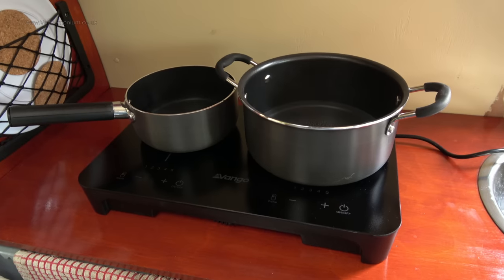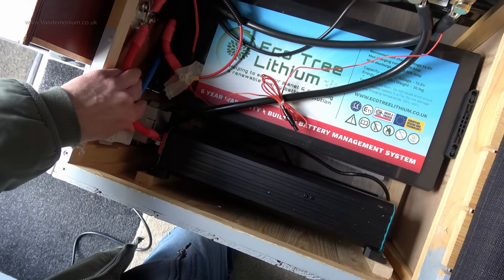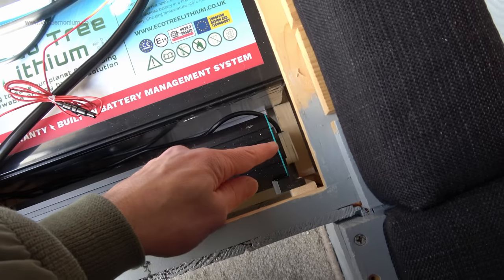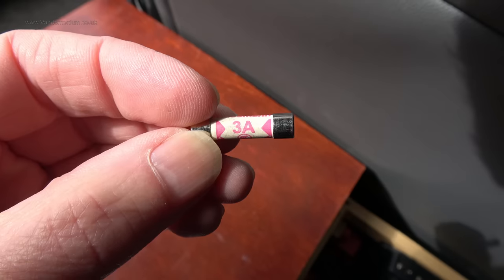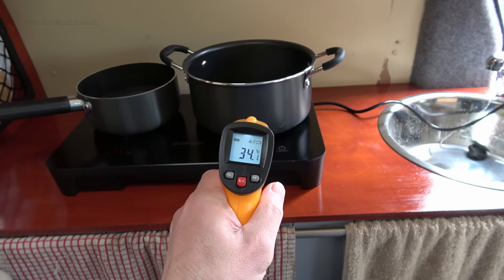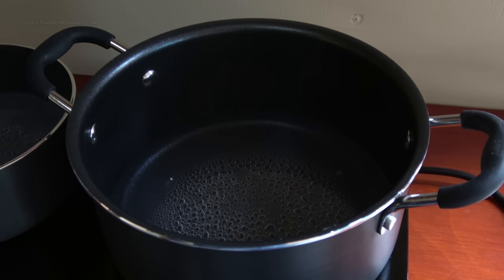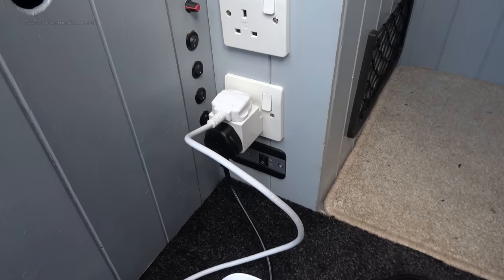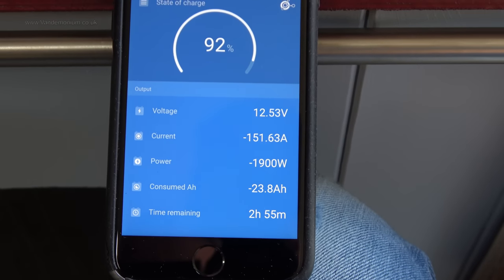80. Battle stations! Inverter vs electric kettle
Continuing from the cliffhanger of the last video, this one sees me debug the problem which switched off the induction hob and go on to test the new inverter & battery setup with both the hob and an electric kettle.

Tools & Parts used for my campervan build
Autoterm diesel heater
Renogy 2kW inverter
Induction hob
Portable toilet
Solar Controller
Gas Alarm
Old sink unit
Old heater unit
Old inverter